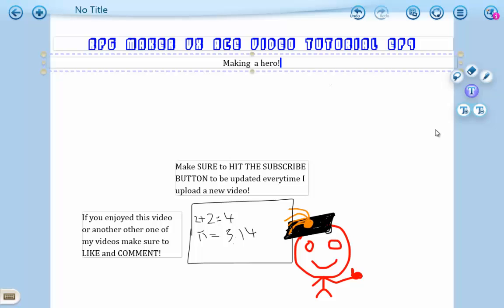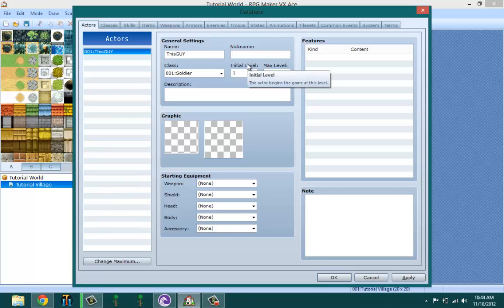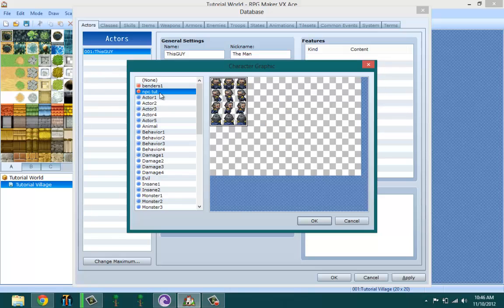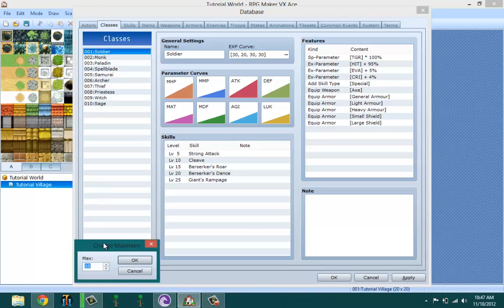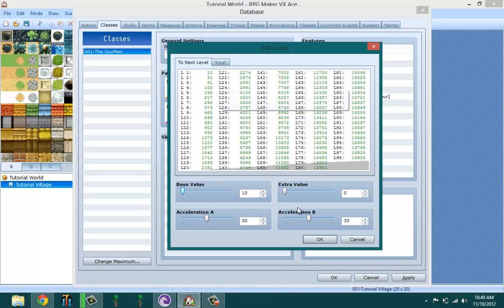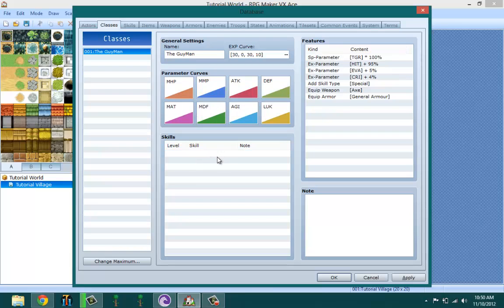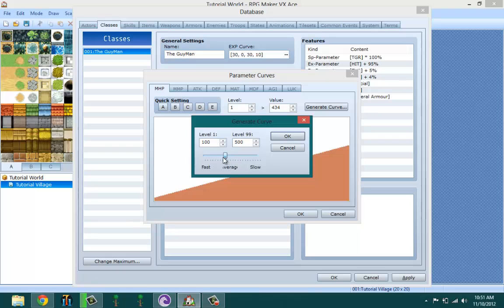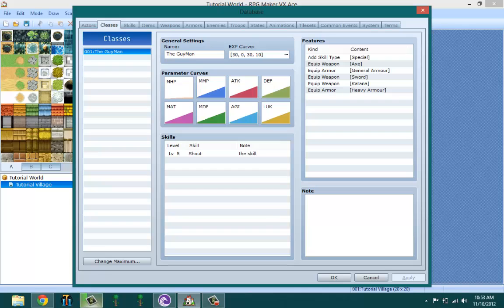RPG Maker VX Ace Video Tutorial EP9: Making A Hero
In this episode i will be going over the actor and class tabs in details.